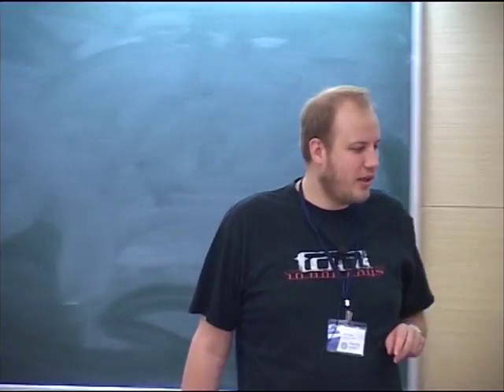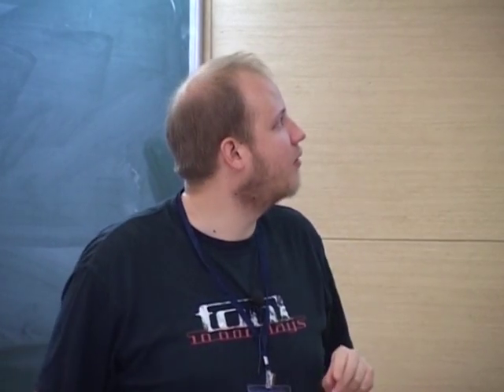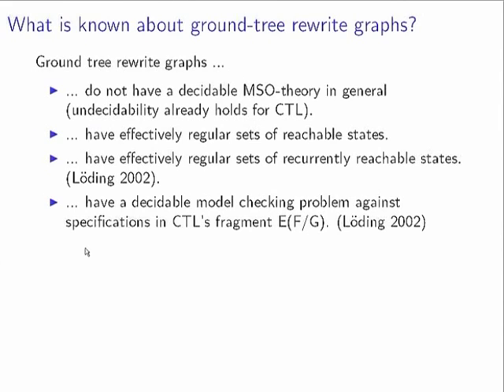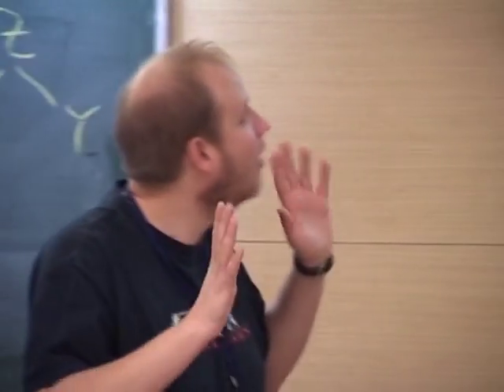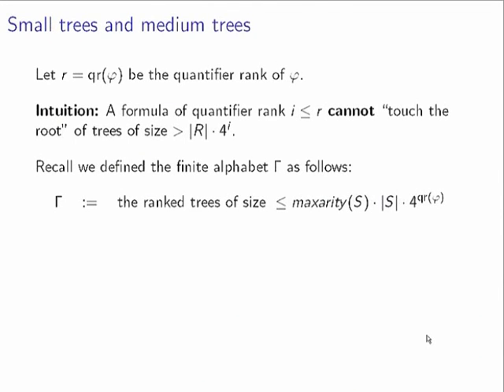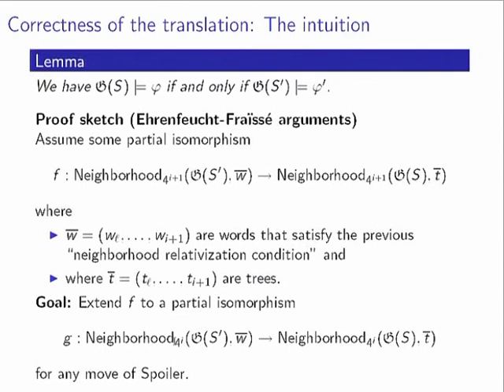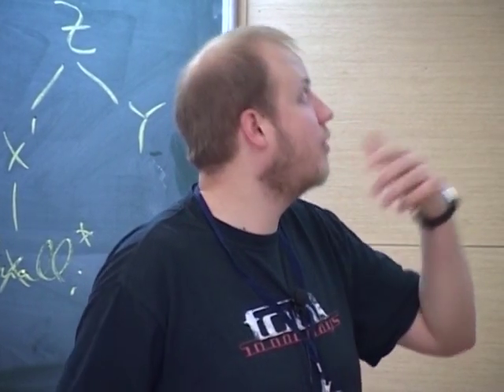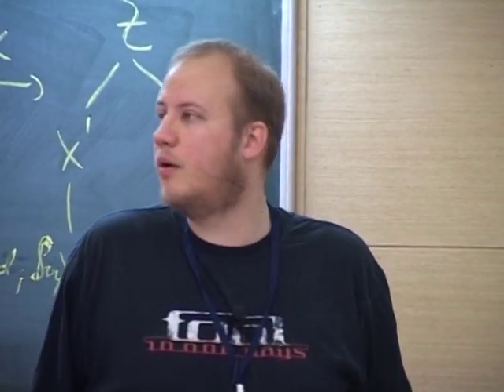FSTTCS L18 The First Order Theroy of Ground Tree Rewrite Graphs